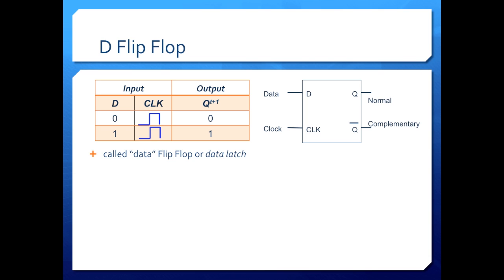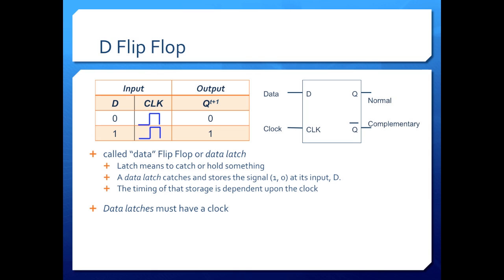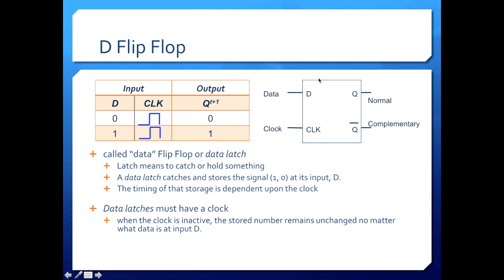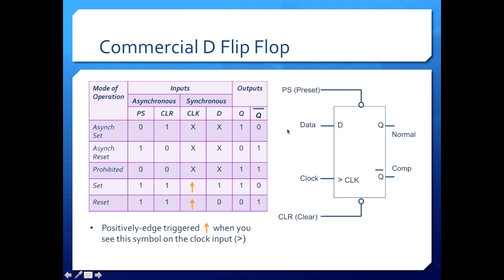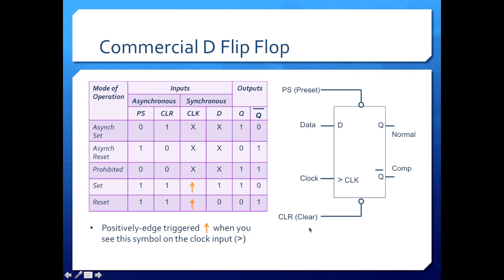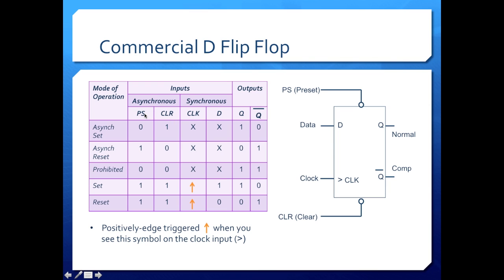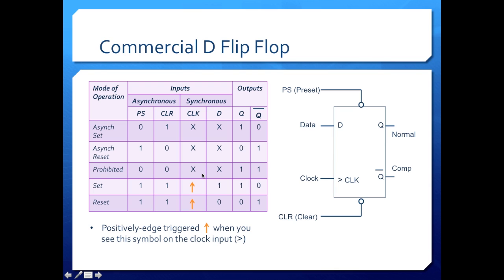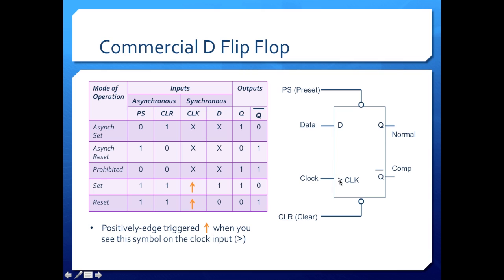TEJ4M Flip Flop 5 D FF